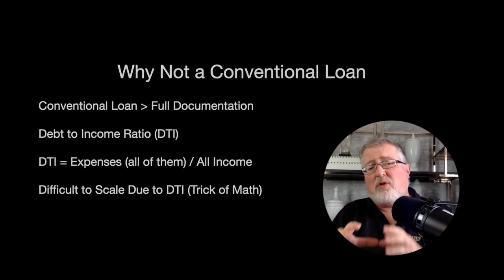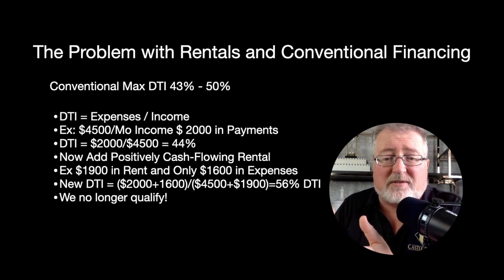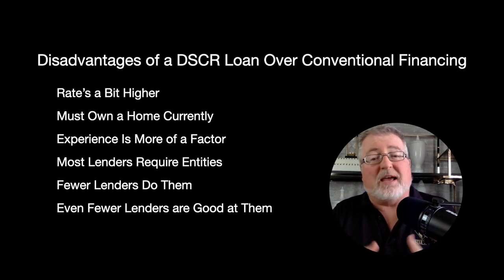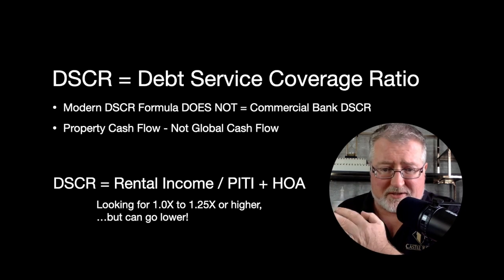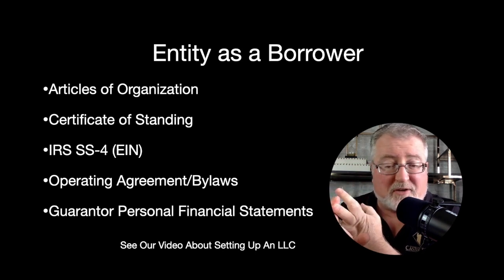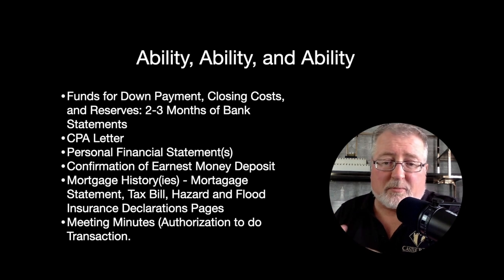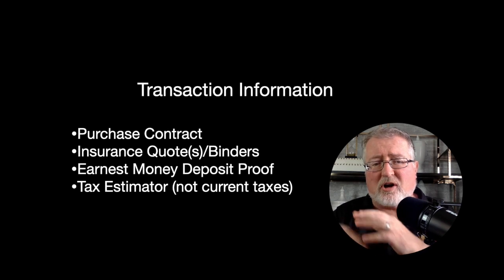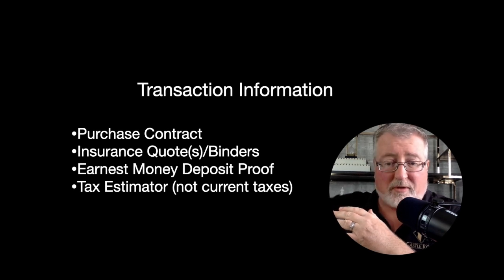Mastering DSCR Loans: Expert Tips and Advice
Learn all about DSCR loans for rental properties from a real estate investor's perspective. Get expert tips and advice on how to secure investor loans and grow your real estate portfolio. Don't miss out on this valuable information for your investing success!